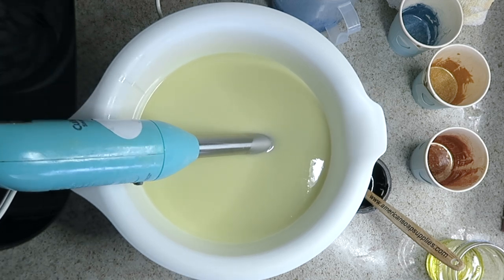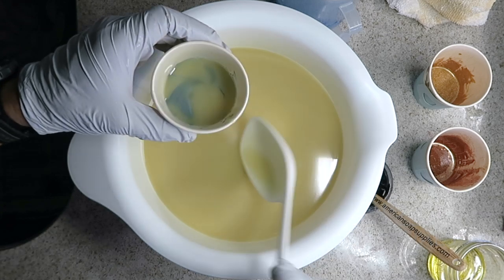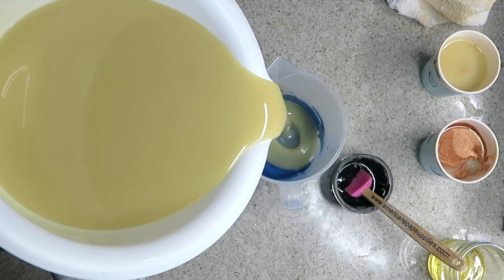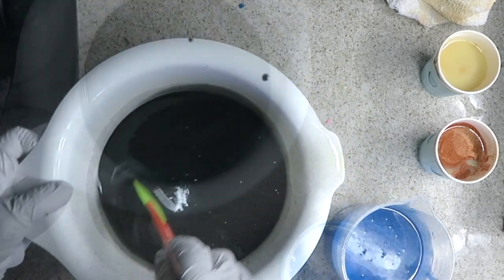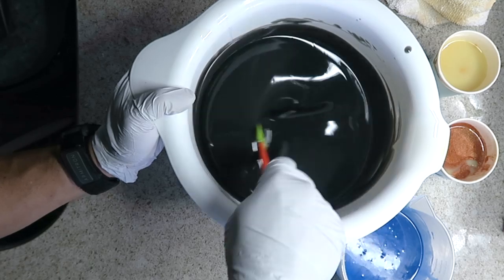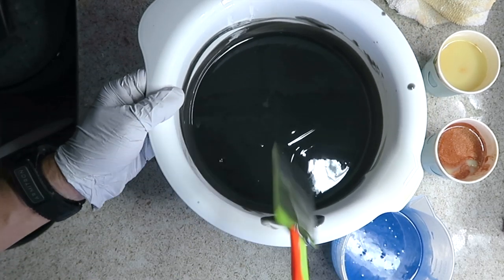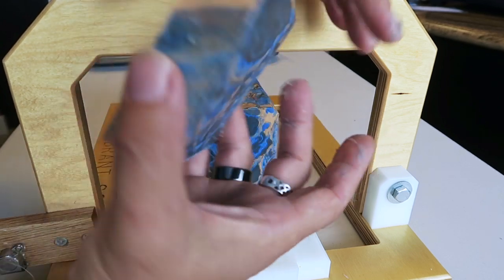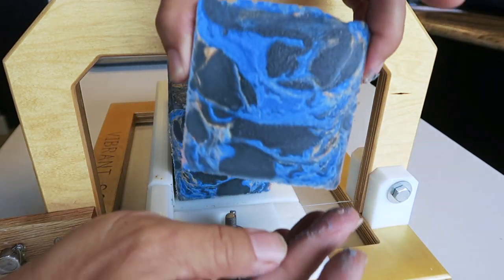Making Gold Rush Cold Process Soap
It was time to make another masculine soap. This one is fragranced by Dr. Feelgood, a cologne type scent with notes of orange, carnation, jasmine, patchouli and woods notes. It's definitely not an in-your-face strong fragrance.

About 4 soaps back, I made my leatherwood soap. I like that attempt to add some gold to a black base, but I decided that I wanted to push that design a bit more. It's blackened with activated charcoal and combined with blue and gold, just like the leather soap, but because this fragrance is more complex, I decided to give this one more punch with a slightly lighter blue that would contrast more with the black. I also added more gold and a touch of copper.

Because of the similarity to the former soap, there is no color tutorial for this one. It's safe to say that black, gold and the addition of an added accent color will make a great color design.

I still have calendars with photos of Vibrant Soaps. The calendar begins in May of 2019, so there is still some mileage on them. The photo quality is such that they can be matted and framed after the month has passed.

Just need to find the time to edit them.

Thanks and peace to all of you. I've been appreciating the new subscription and also the comments from everyone who has responded.